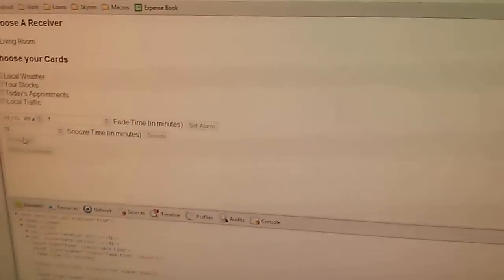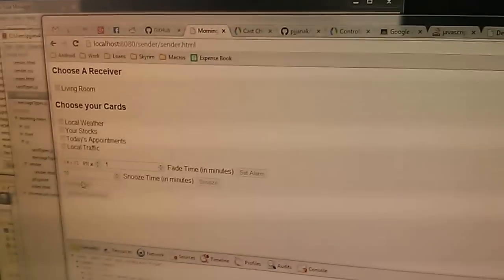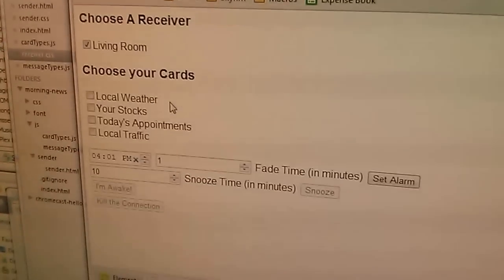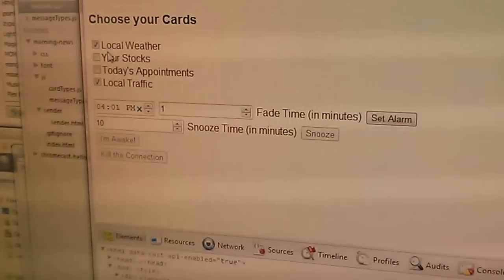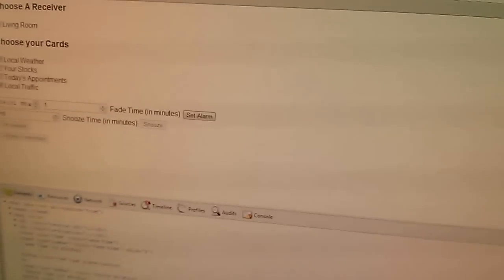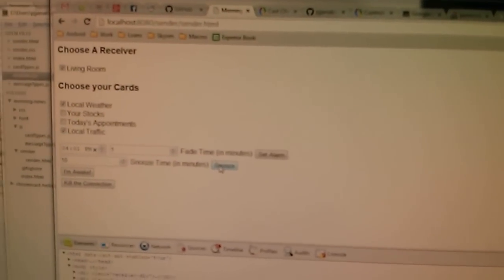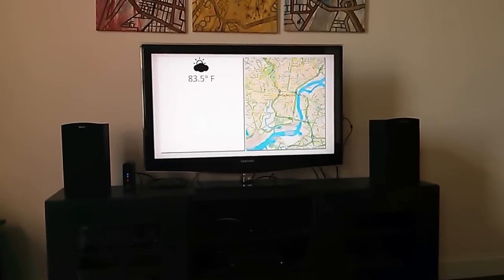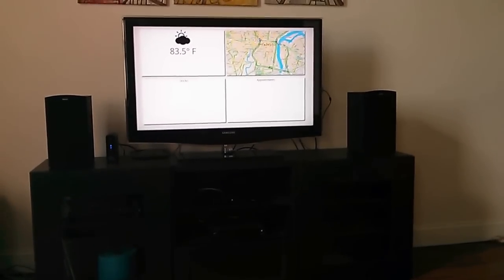Chromecast Alarm Demo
Just a simple demo app that wakes up your Chromecast at a particular time and shows Google Now type cards on the TV.